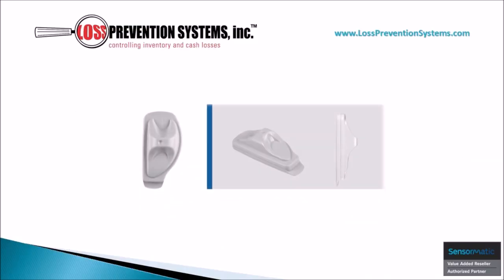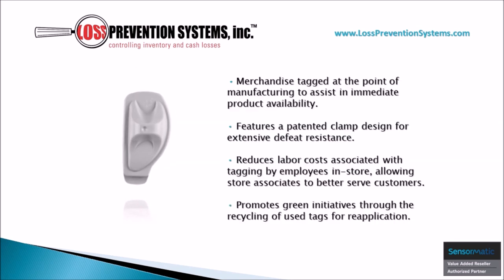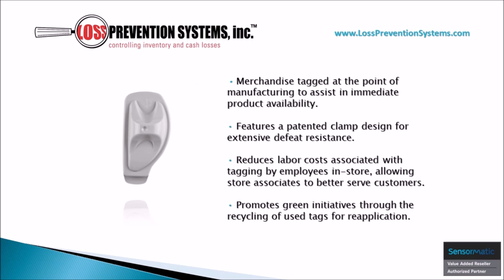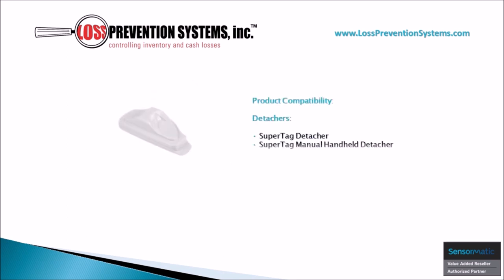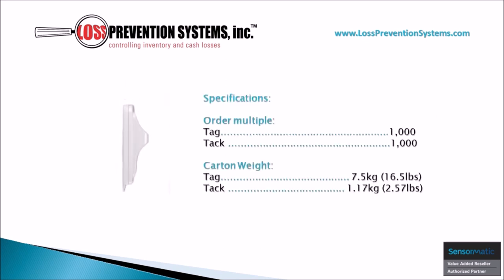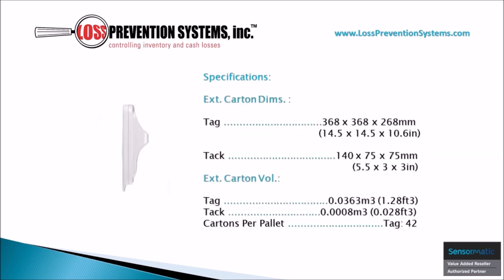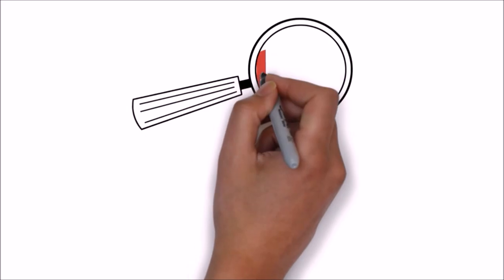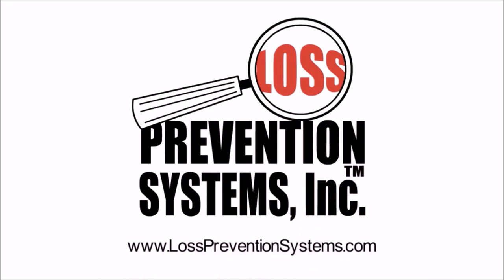- Loss Prevention Systems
– We are a nationwide Sensormatic Systems Electronic Article Surveillance (EAS) Products Distributor and Installer. We specialize in anti-shoplifting training and prevention. In addition, Loss Prevention Systems preforms pre-employment background checks.